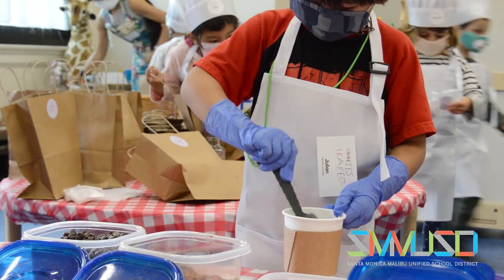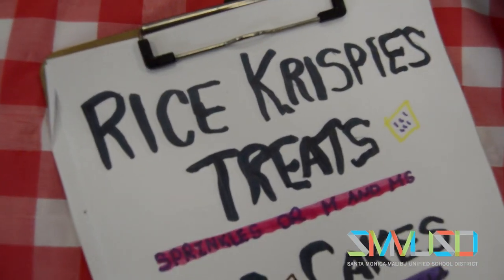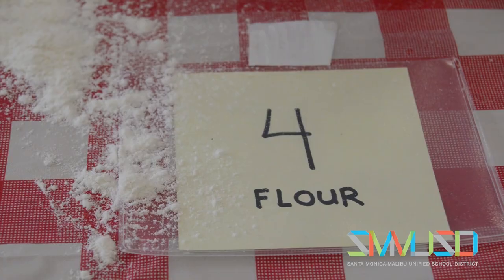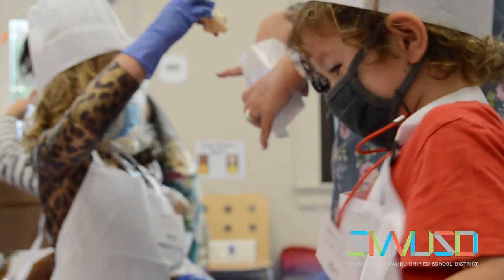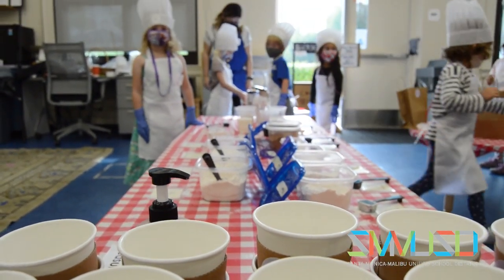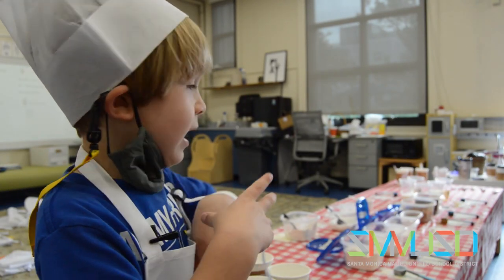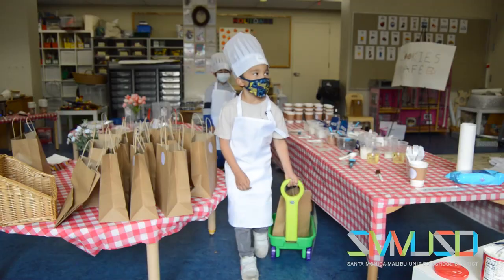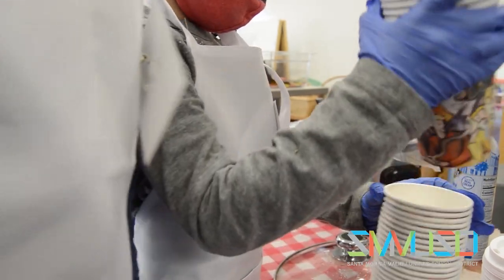McKinley Elementary School Cooking Chemistry, Nov. 2021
There's a new bakery at McKinley Elementary School! It’s called Cookies TKafe. The pretend bakery is  part of a project based learning unit that Ms. Ross' transitional kindergarten class has been working on.